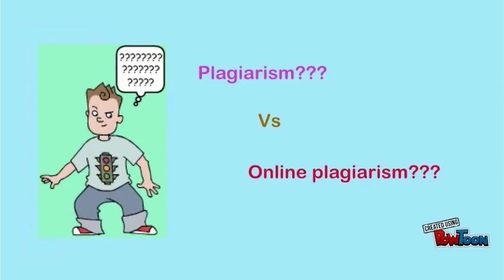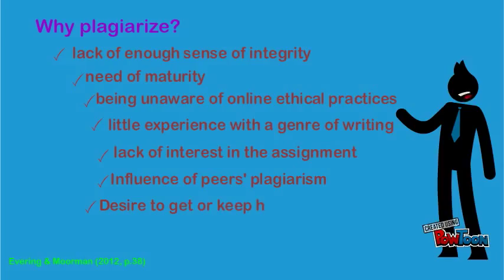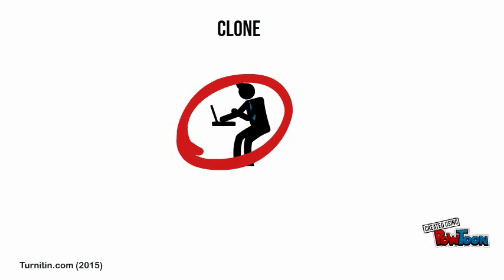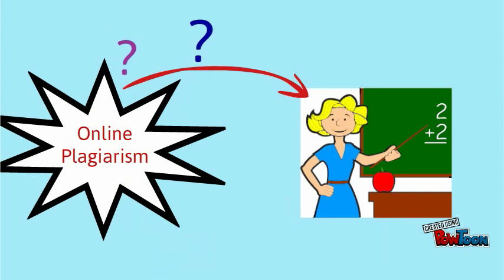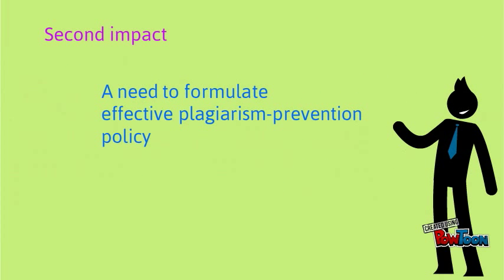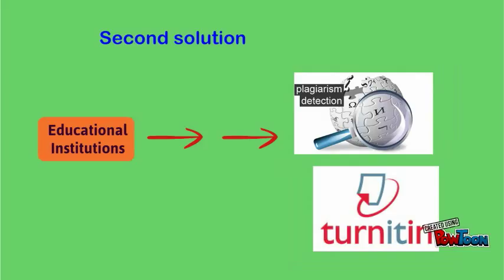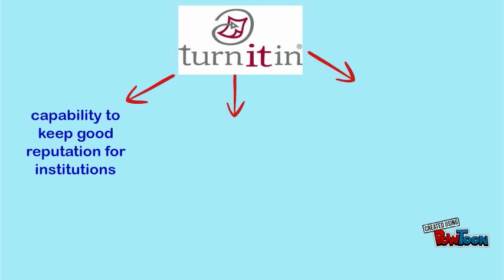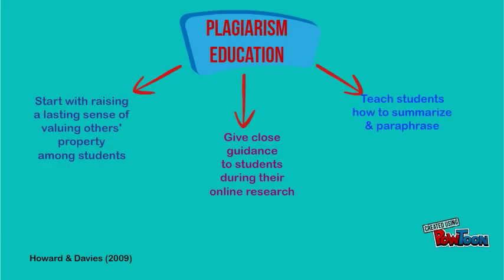Online Plagiarism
This multimedia presentation movie explains the meanings of 'plagiarism' and 'online plagiarism', the reasons for students' plagiarism, the impact of online plagiarism on students, teachers and educational institutions, ways in which the educational authority of a nation may solve the problem, and lastly how the presenter as an educator intends to solve it.-- Created using PowToon -- Free sign up -- Create animated videos and animated presentations for free.  PowToon is a free tool that allows you to develop cool animated clips and animated presentations for your website, office meeting, sales pitch, nonprofit fundraiser, product launch, video resume, or anything else you could use an animated explainer video. PowToon's animation templates help you create animated presentations and animated explainer videos from scratch.  Anyone can produce awesome animations quickly with PowToon, without the cost or hassle other professional animation services require.